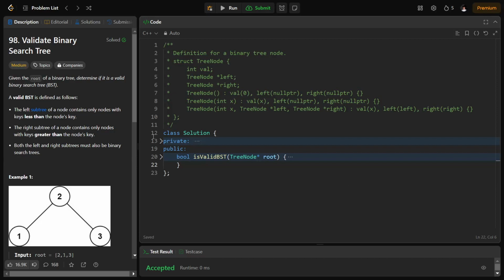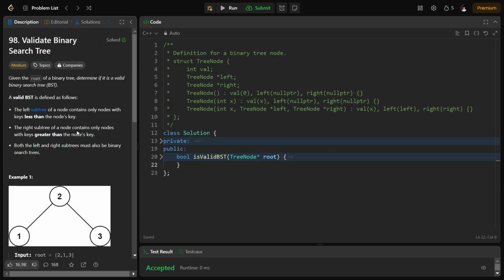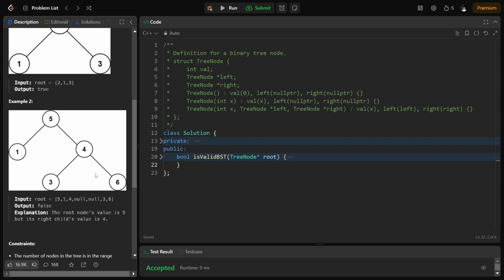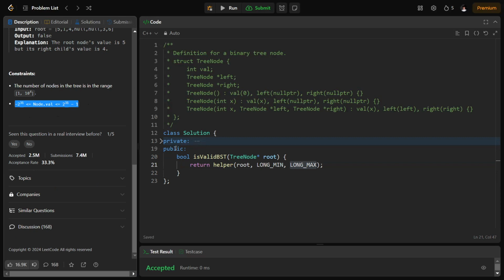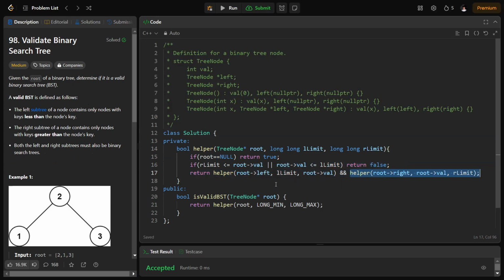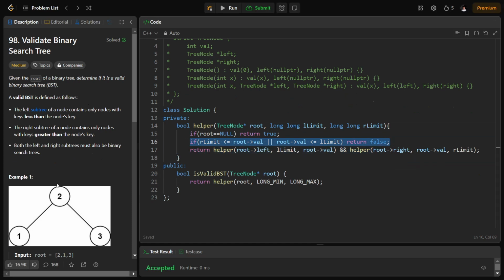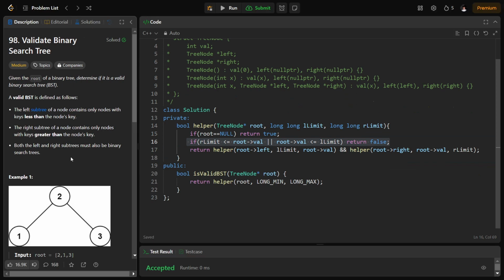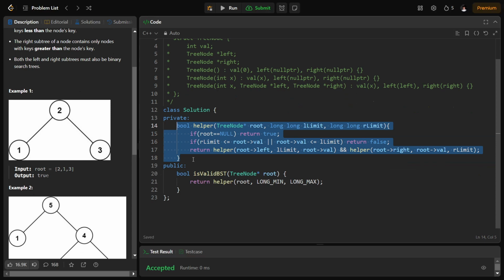Validate Binary Search Tree - LeetCode 98 | C++